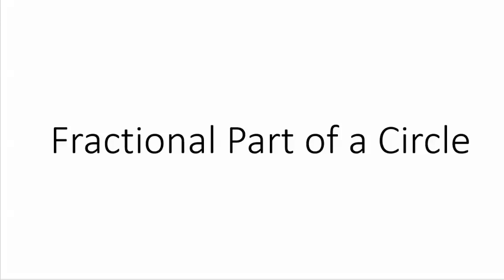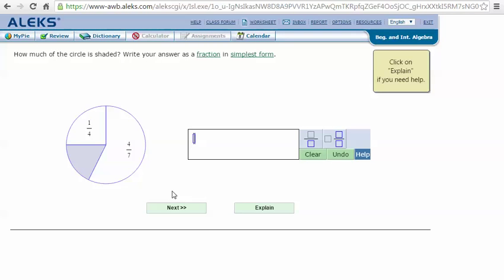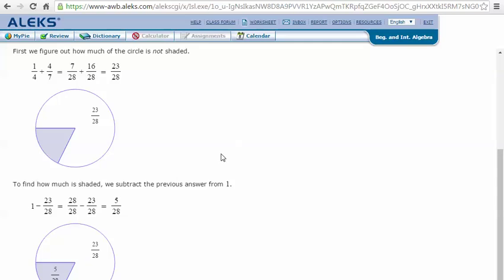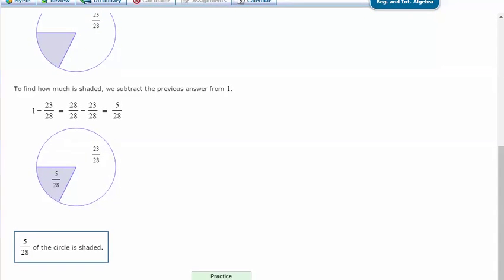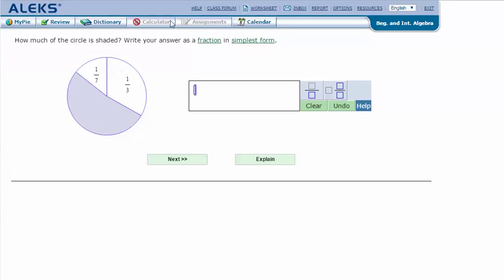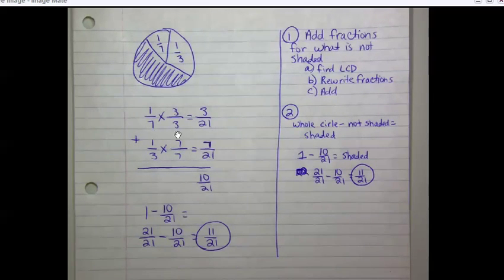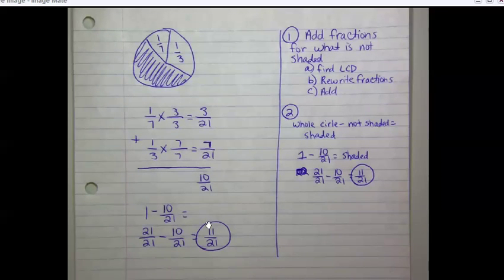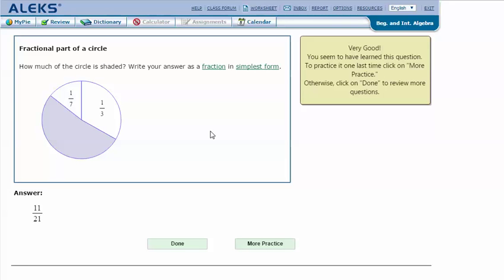Fractional Part of a Circle